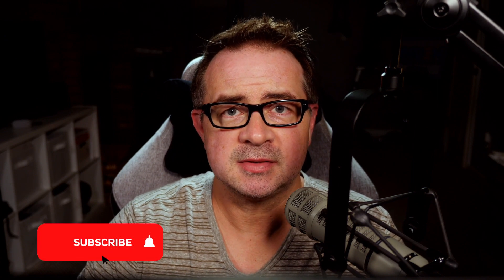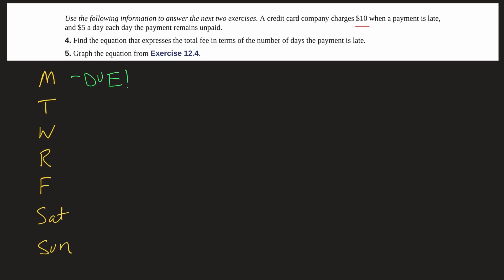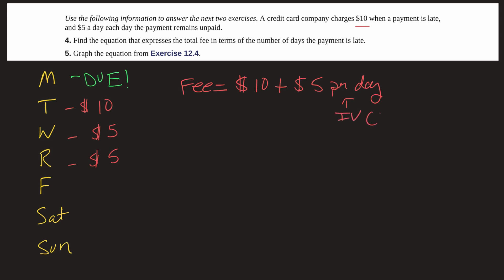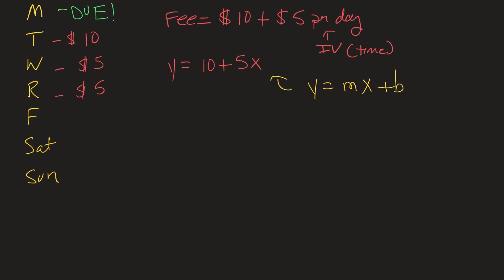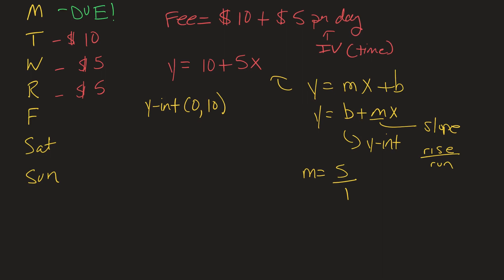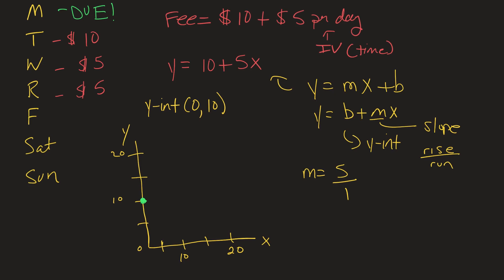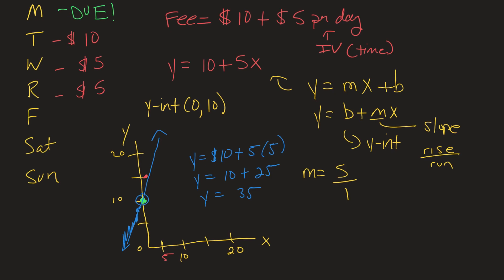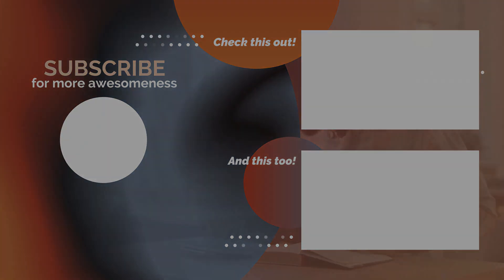Statistics 101: Regression for Beginners, Problem Walkthrough 8